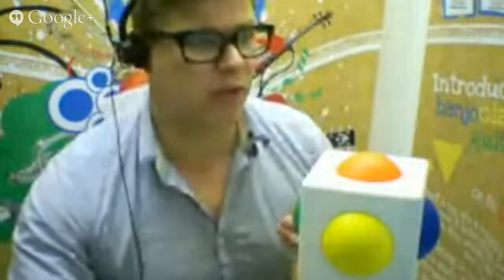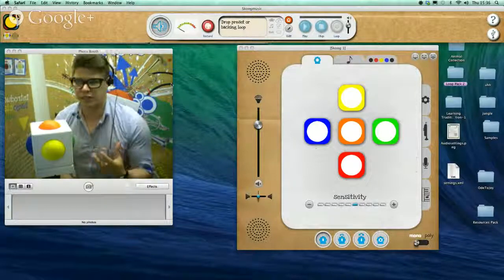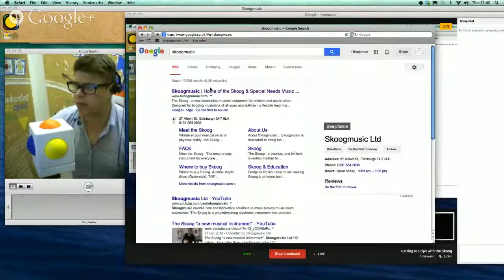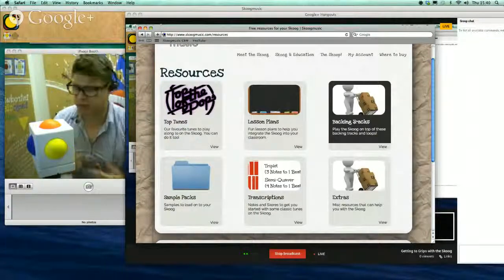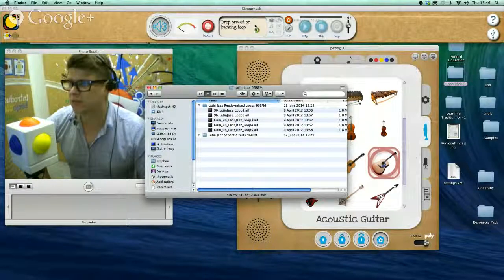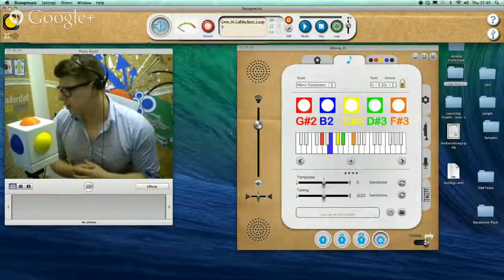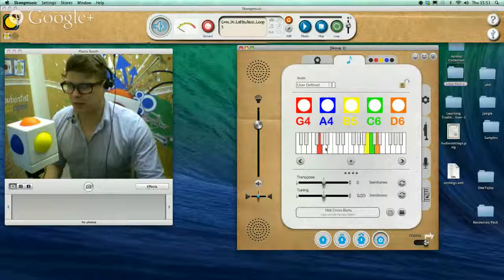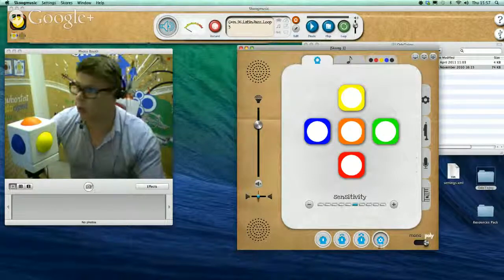Webinar: Getting to Grips with the Skoog - 26 June 2014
In this live and fully interactive webinar we will give a general introduction to the Skoog, how to set up the hardware and use the software. We will then and a look at a few examples of how Skoog is being used in a number of different settings.